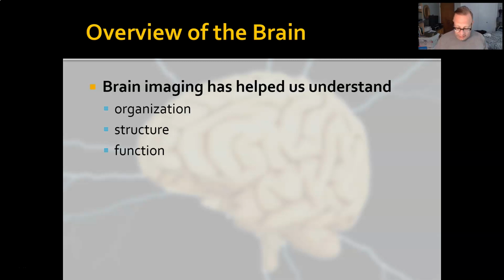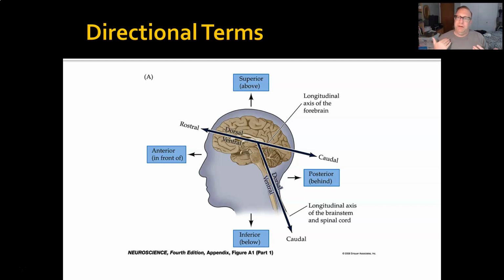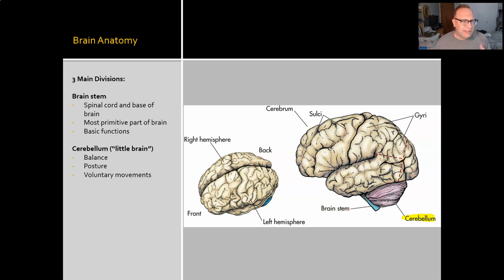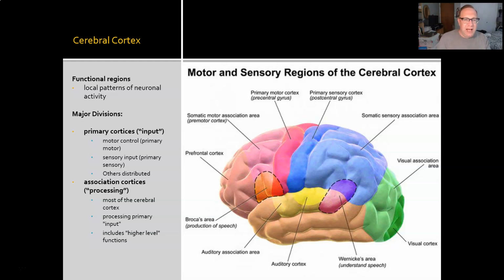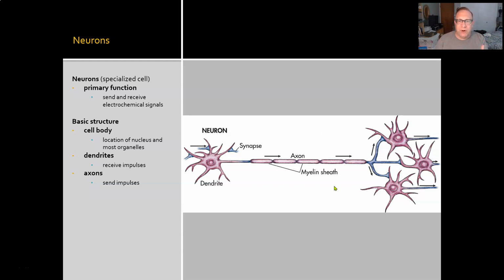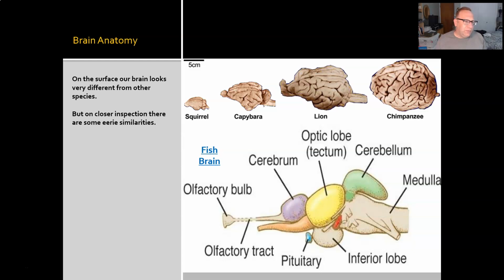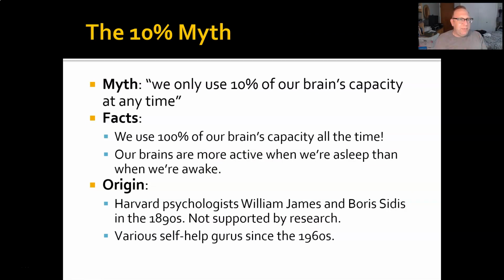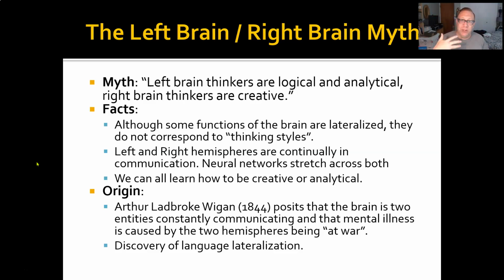ANTHR 1-Ch 14-01 The Brain, an Overview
What is the basic anatomy of the brain? What are some myths and facts about the brain? What tools do we use to study the brain?